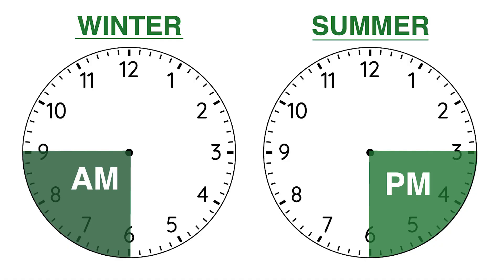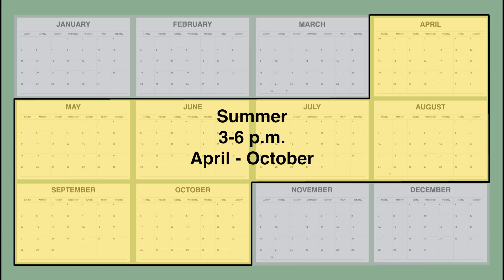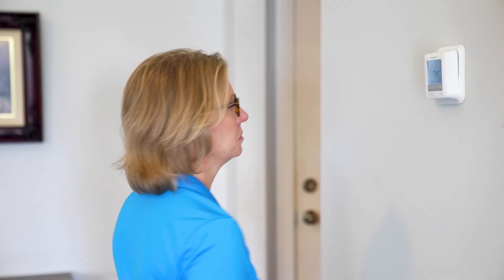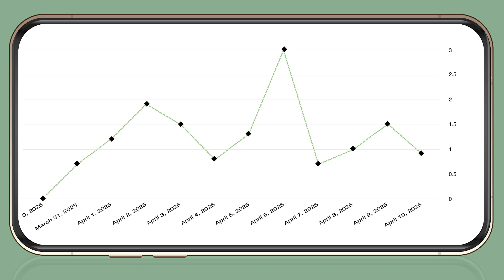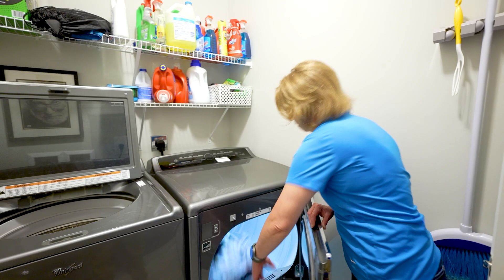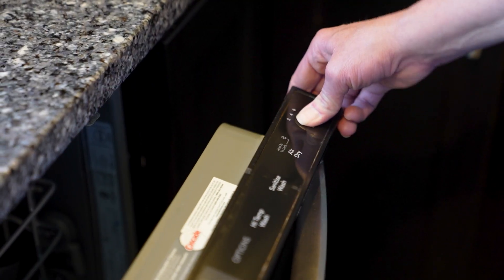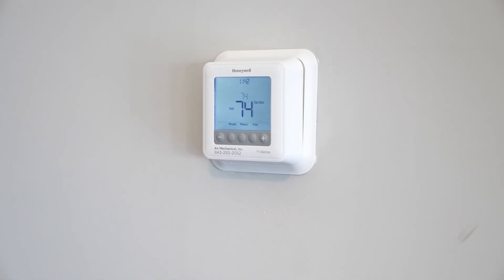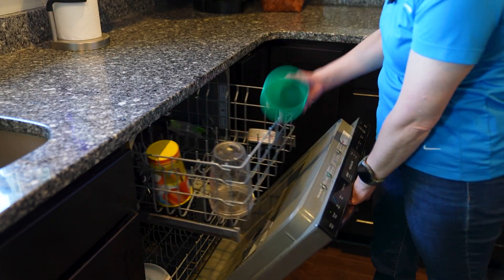Calculating Peak Demand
We explain how just your one highest hour of use during Peak Hours is how we calculate Peak Demand.